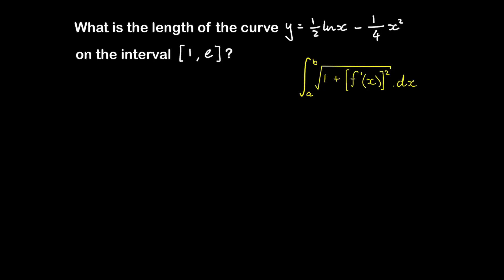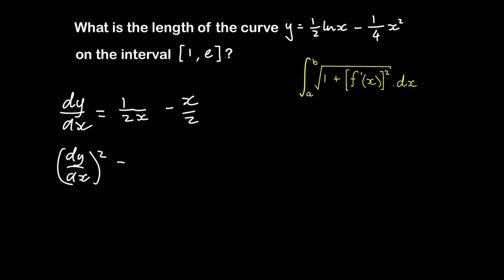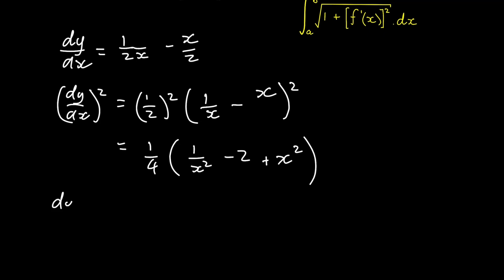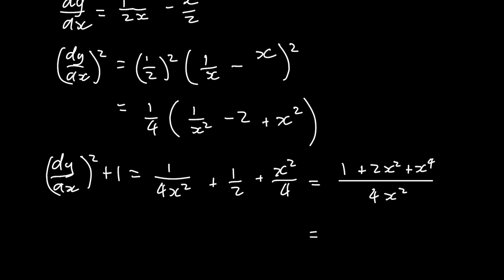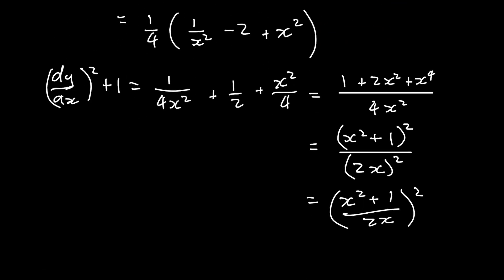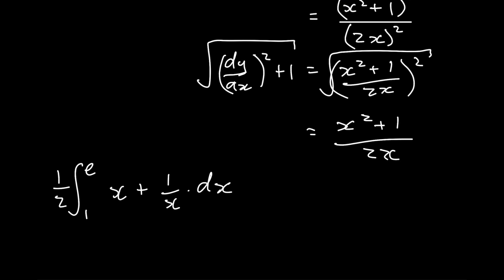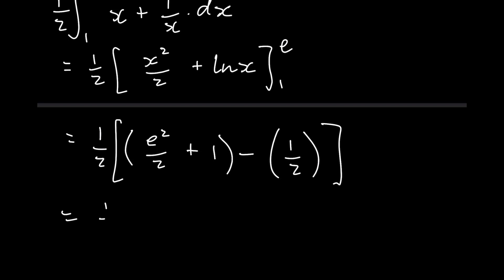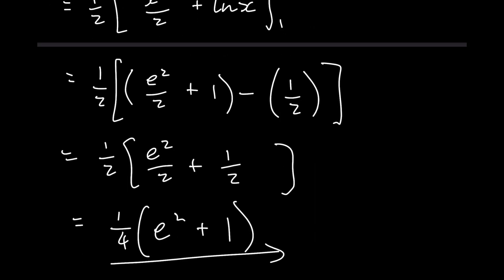Arc Length - How To Find The Length Of A Curve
Today we discuss how to find the arc length of a curve. This involves differentiation, integration and algebraic manipulation.